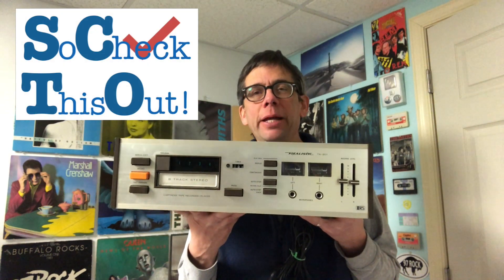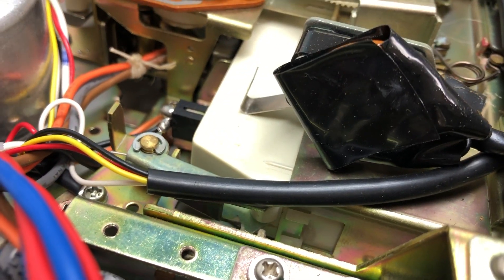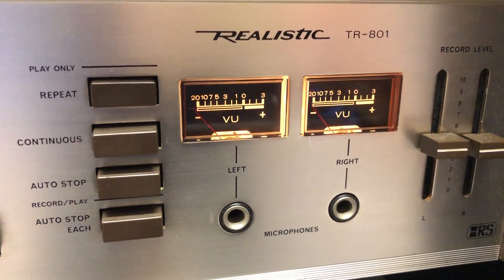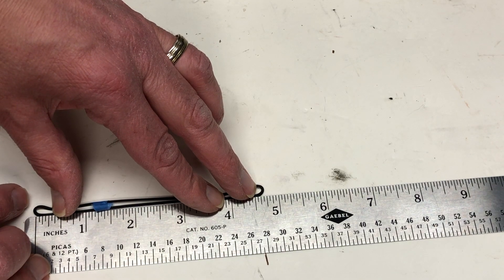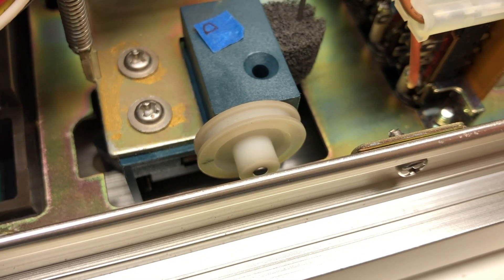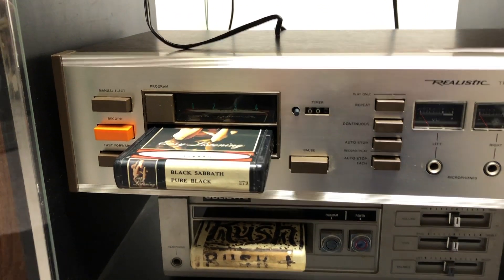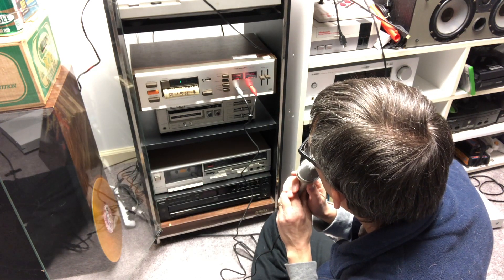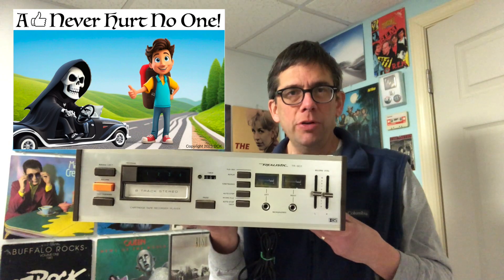NEVER BEFORE SEEN FEATURES!!! (at least not by me) 8 Track player Realistic TR-801 Demo & Repair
DEMO + REPAIR + LOOK INSIDE:
1:14 Opening case / look inside
1:40 Main belt replacement
4:36 (failed) Counter/timer repair
7:04 DEMO Play, Demo, Fast Forward, and Eject (and repair??)
8:41 How to record (demo)

So check this out... A close-up look at the (Radio Shack) Realistic TR-801 8 track player with never before seen features... at least not by me!

David